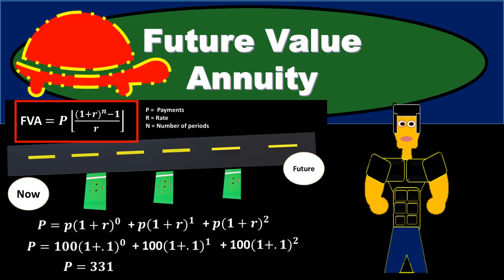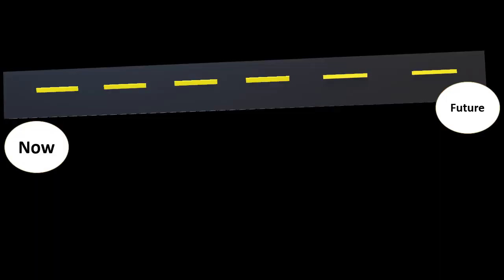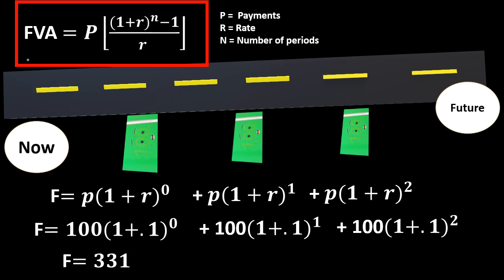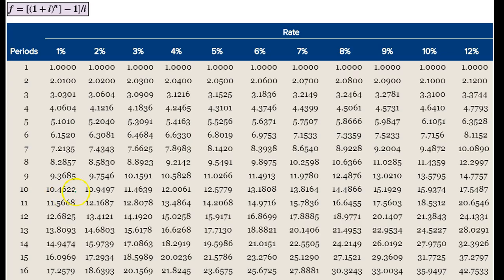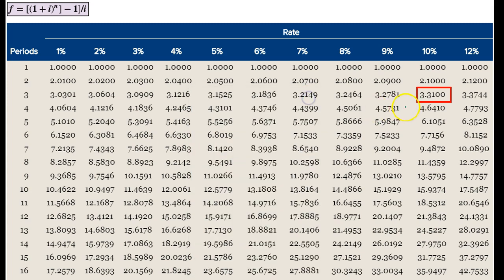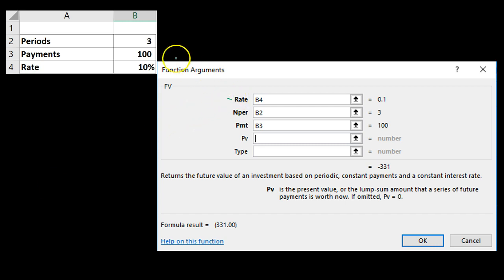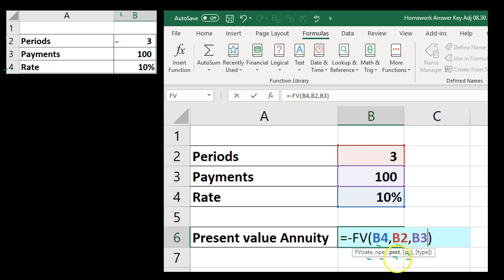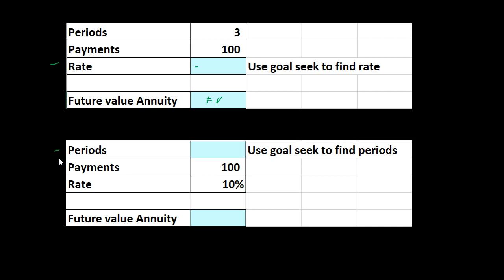Future Value Annuity - Time Value of Money & Capital Budgeting